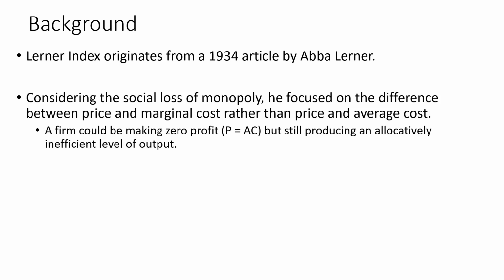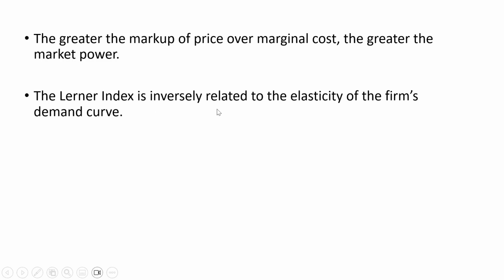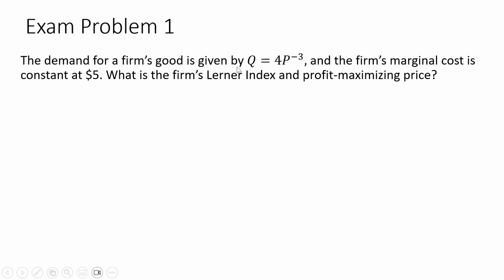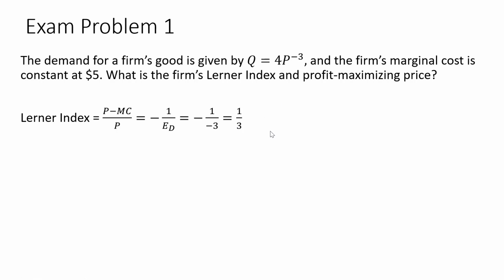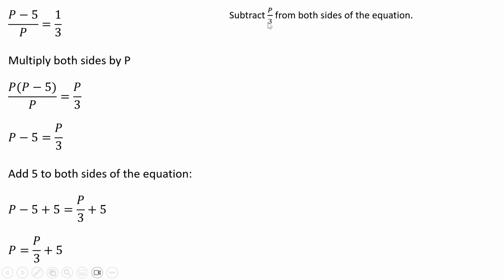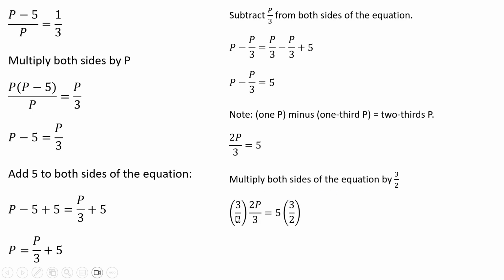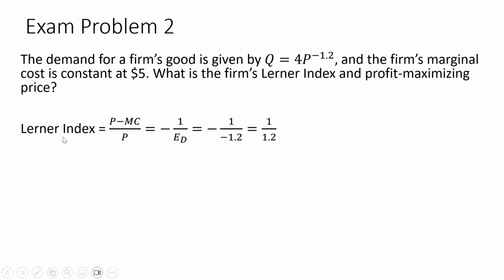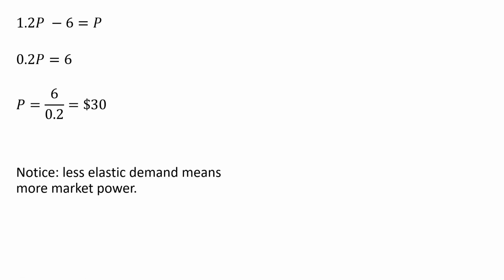Lerner Index: Example Exam Problems